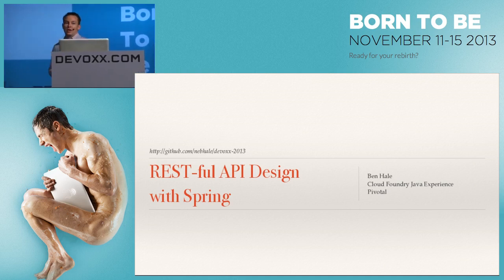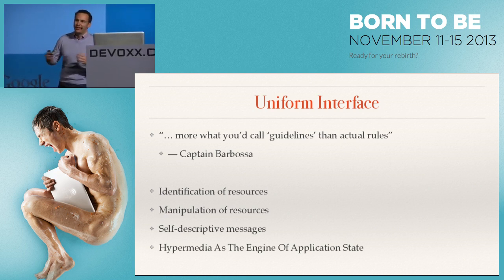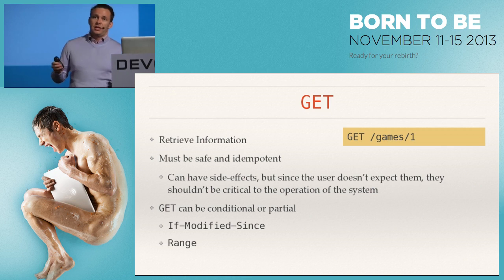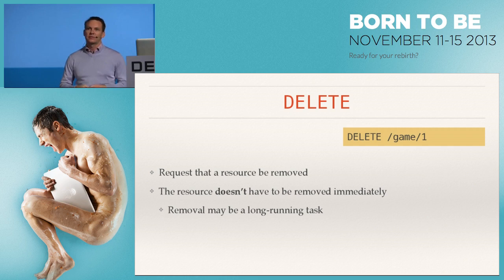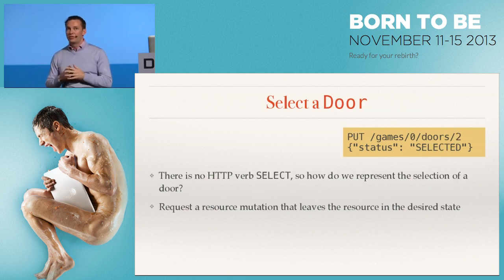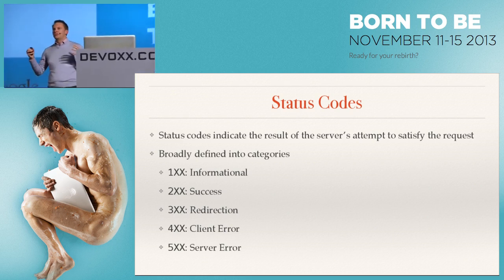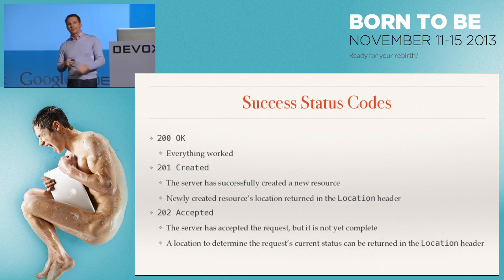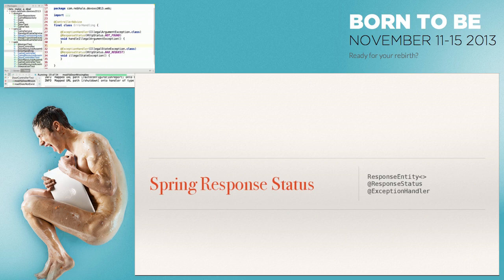Designing a REST-ful API using Spring 4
As data-driven applications become more widespread, the services that provide the data are becoming more critical. Most commonly these data services are exposed via REST-ful APIs. This session describes what exactly makes a service REST-ful, how to implement a REST-ful API using Spring, and how to test that API.
In addition, the implementation of this API was done with many of the new features in Spring Framework 4.0 and are a good demonstration of the power it provides.

Author:
Ben Hale
Ben Hale is a Senior Consultant for Interface21, the company behind the Spring Framework and the Spring portfolio. Ben's specialties include middle tier architecture with an emphasis on integration technologies such as JMS and JMX. Leading up to his role at Interface21 Ben has led teams in the architecture and development of large-scale enterprise management applications.